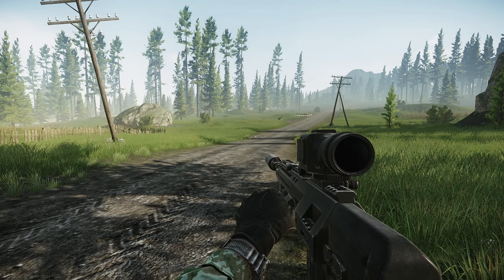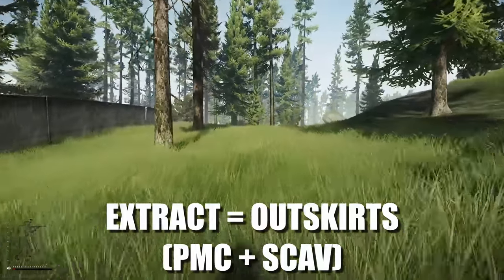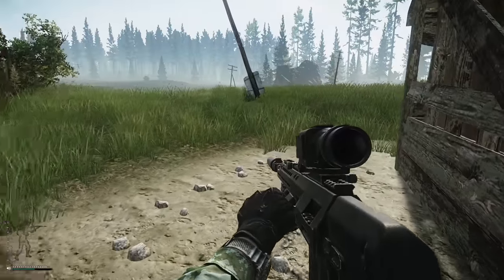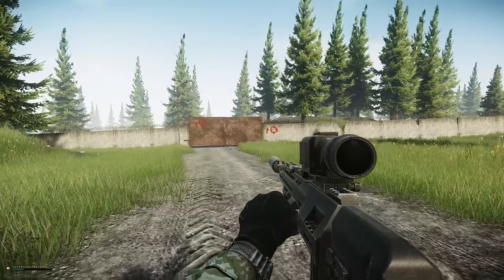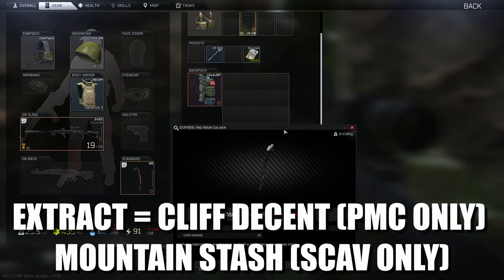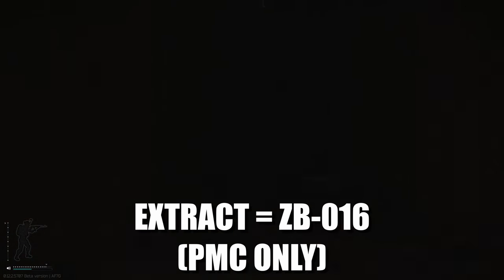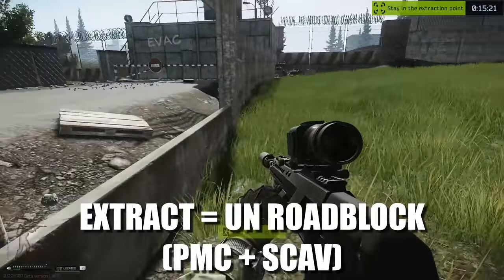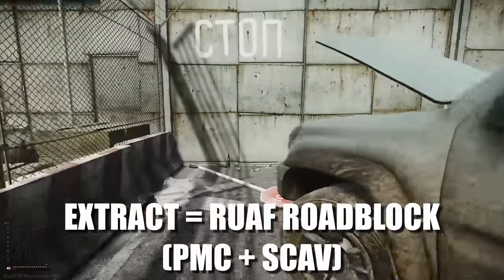All Woods Extracts - Extract Guide - Escape From Tarkov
🔵🟣⚫ Extract Guide Details:

This is a Complete guide for all of the Extracts on Woods in Escape From Tarkov

🔵🟣⚫ Stream Schedule:
Streams everyday starting at 8AM GMT

🔵🟣⚫ Video Details:
00:00 - Woods Extracts Info
00:31 - The Boat (SCAV)
01:12 - Dead Mans Place (SCAV)
01:32 - Outskirts Water (SCAV)
01:54 - Outskirts (PMC & SCAV)
02:54 - Scav House (SCAV)
03:31 - ZB-014 (PMC & SCAV)
04:47 - East Gate (SCAV)
05:25 - South V-EX (PMC & SCAV)
06:45 - Cliff Decent (PMC) & Mountain Stash (SCAV)
08:06 - West Border (SCAV)
09:14 - ZB-016 (PMC)
09:57 - Old Station (SCAV)
11:00 - UN Roadblock (PMC & SCAV)
11:57 - Gate To Factory (PMC & SCAV)
13:03 - RUAF Roadblock (PMC & SCAV)